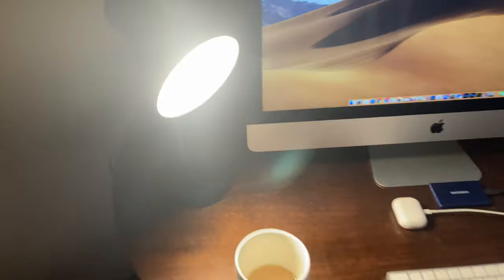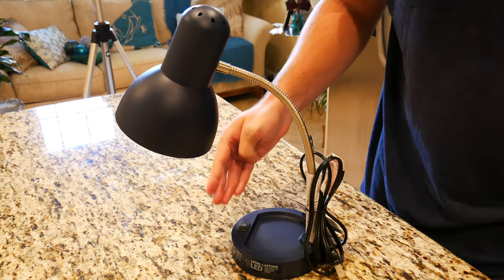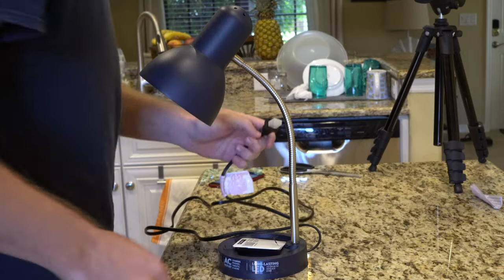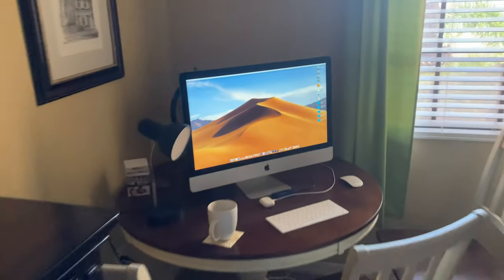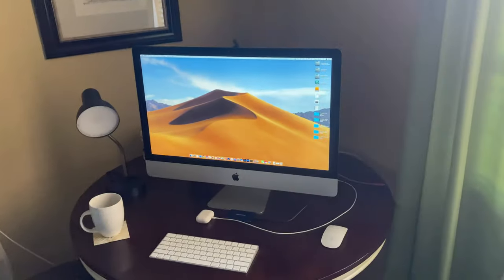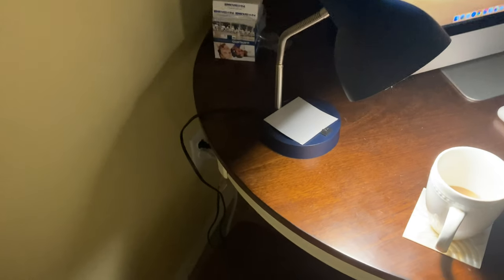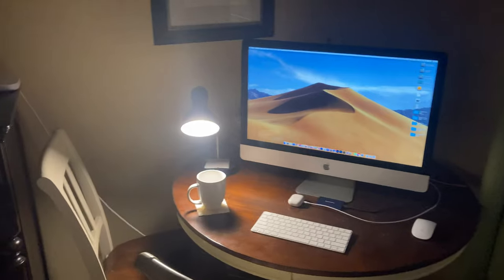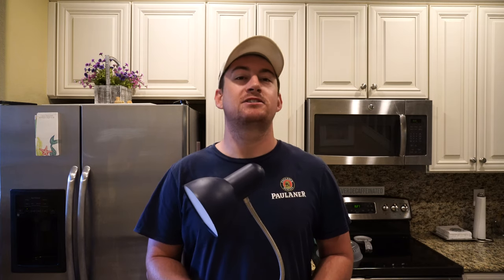Good To See. Mainstays LED Gooseneck Desk Lamp with AC Outlet Unboxing + First Impressions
John Warminski

Big-Box Good

Convenience Good

Vendor Good

John Warminski